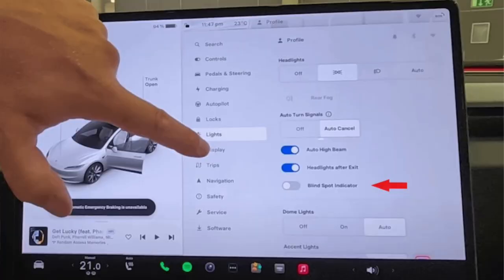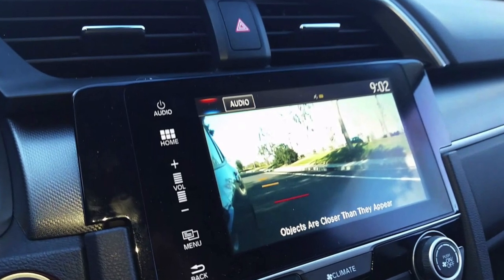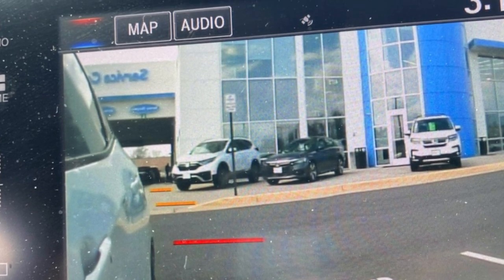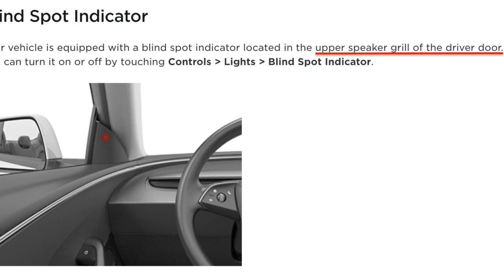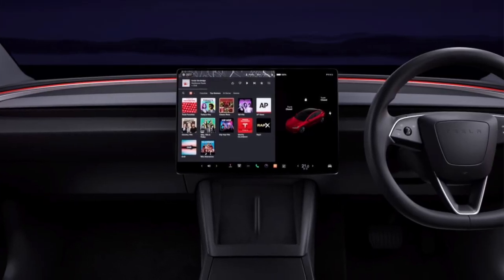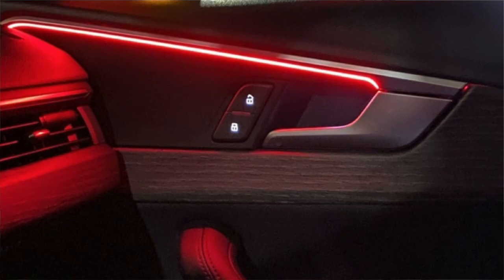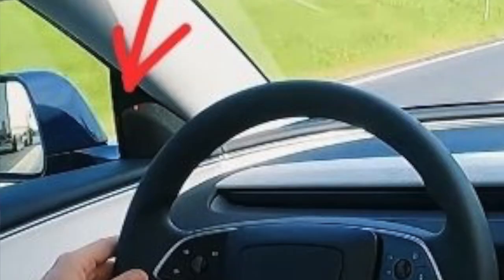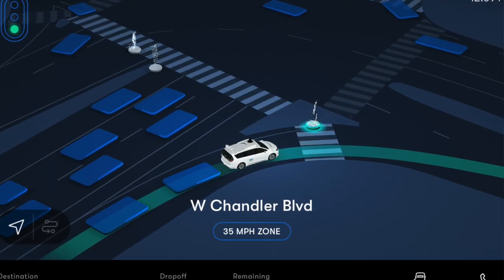Tesla Model 3 Highland Ambient Lights Integrates with Blind Spot Indicator!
The new Tesla Model 3 Highland with blind spot indicator will likely incorporate the ambient lighting for new safety and convenience features!